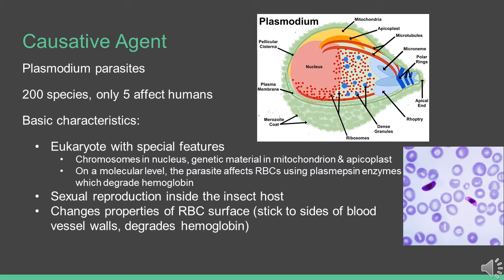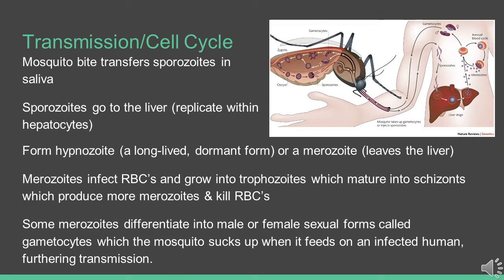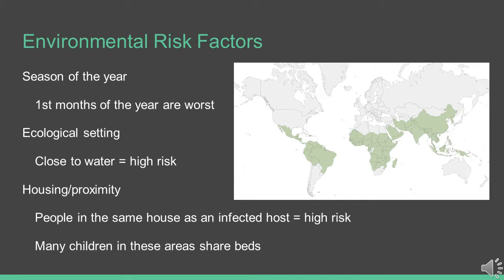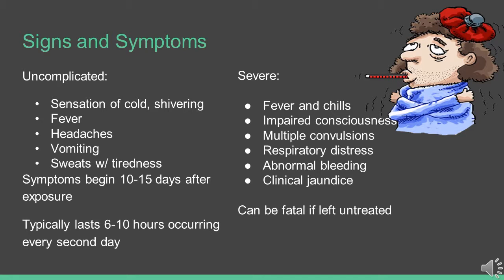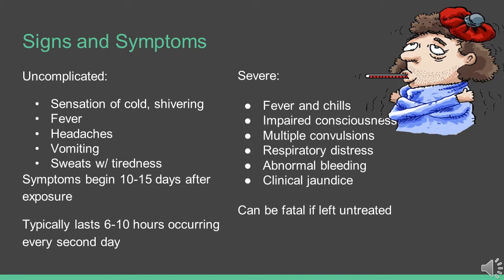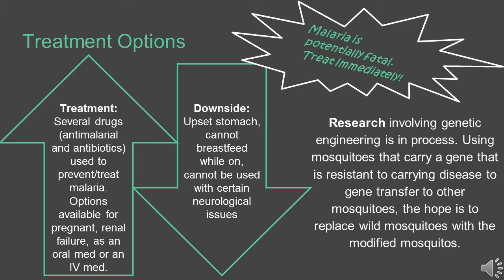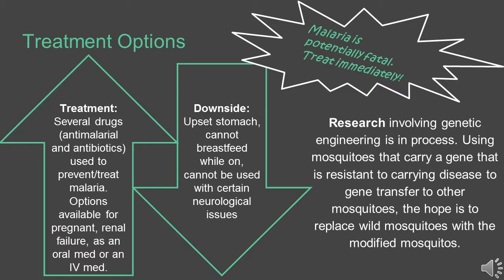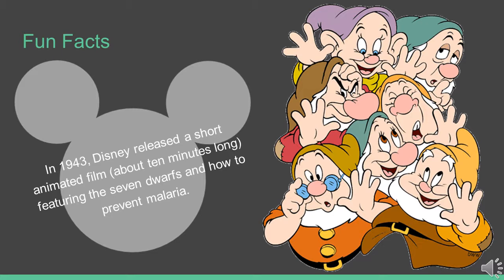Malaria Presentation Video